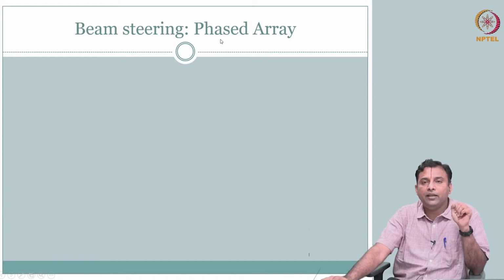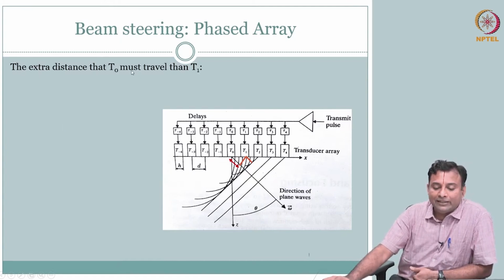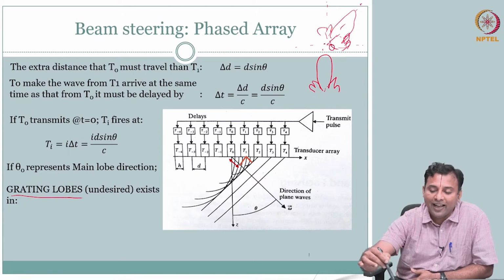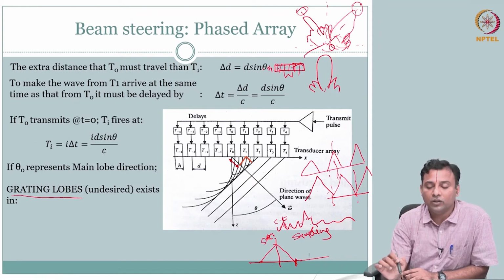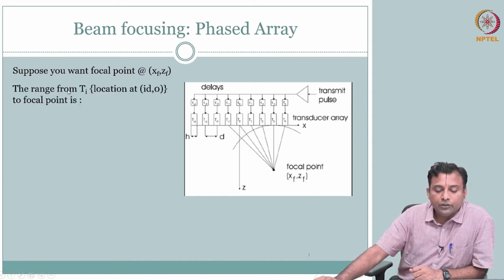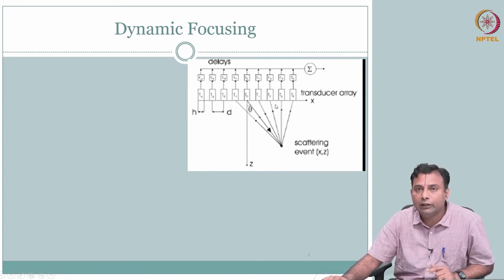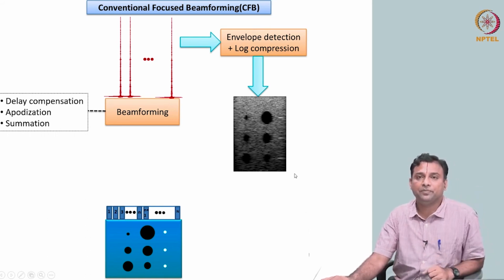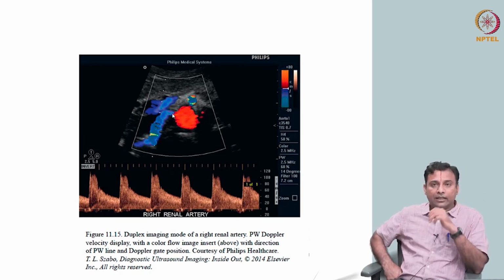Beam Steering _ Phased Array